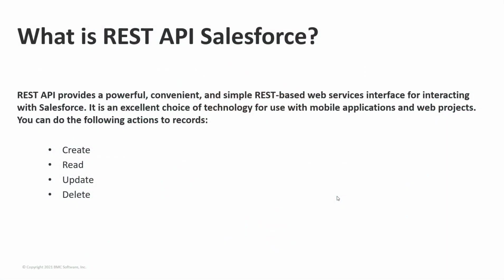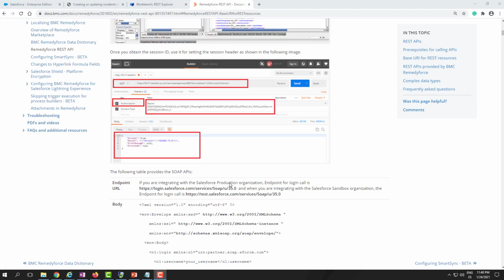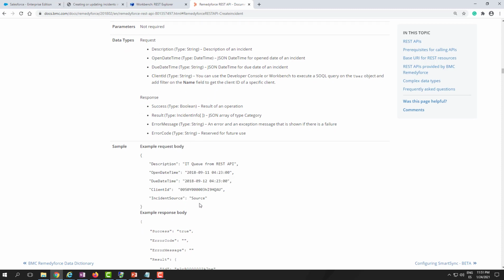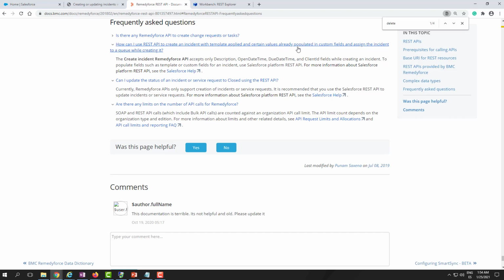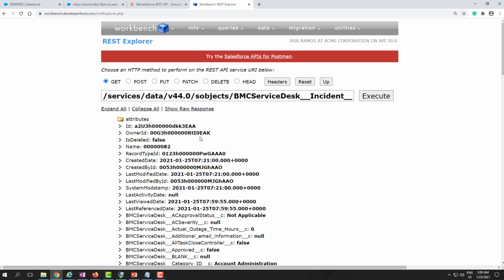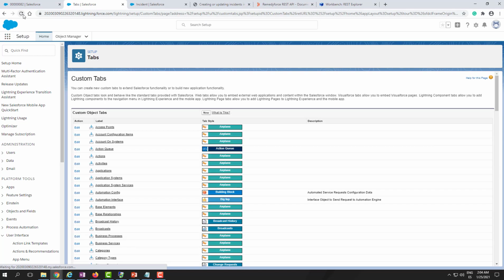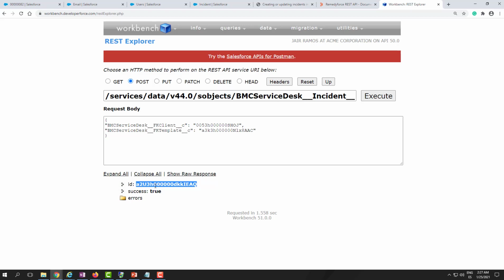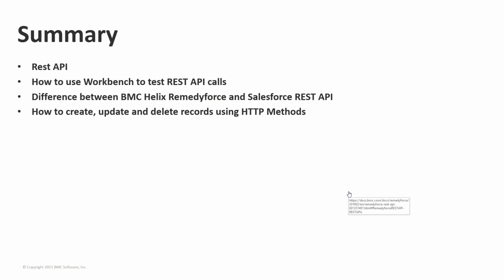Rest API Best Practices Webinar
In this session, he will review the best practices for how to create and use Rest API to get information and create records to your Salesforce org.

Jair Ramos is a Staff Specialist Technical Support Analyst

References
What is REST API in Salesforce?

What is Workbench?